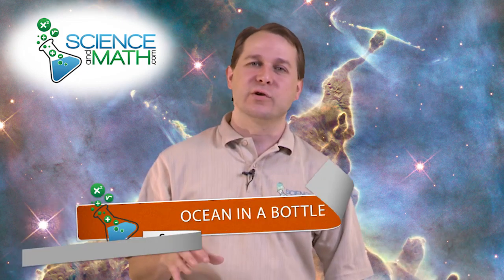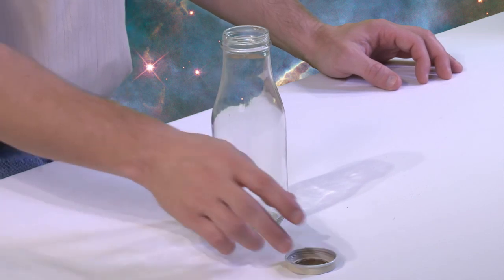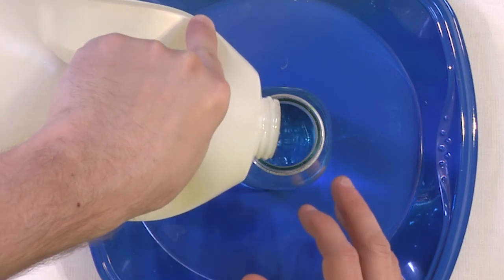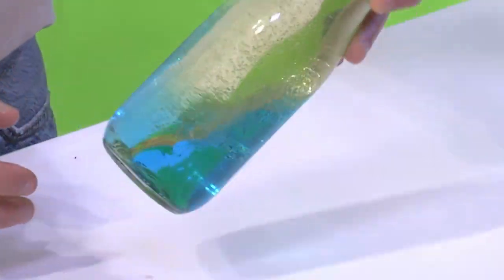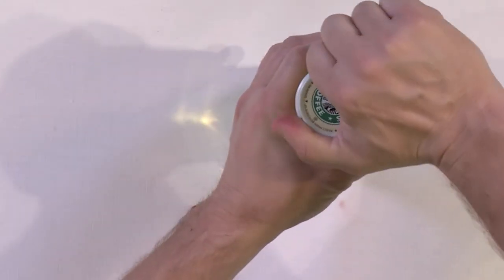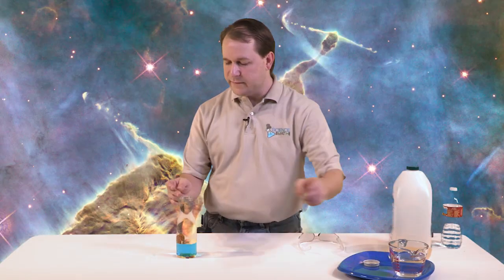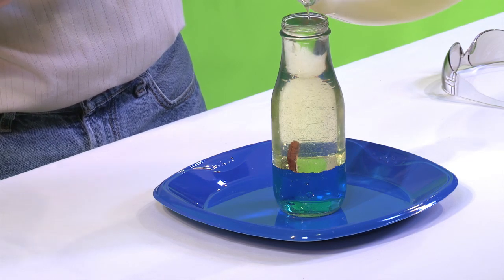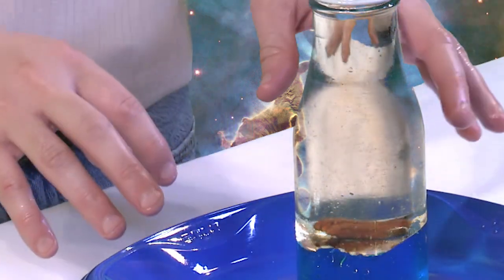Make an DIY Ocean in a Bottle! - Science Experiment Easy and Fun!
Make an ocean in a bottle using very easy to find items from around the house.